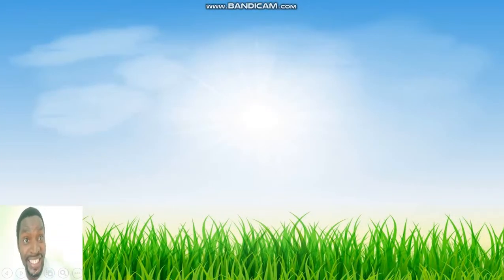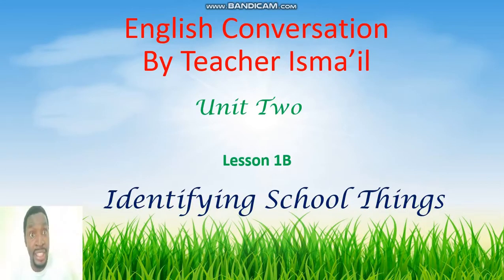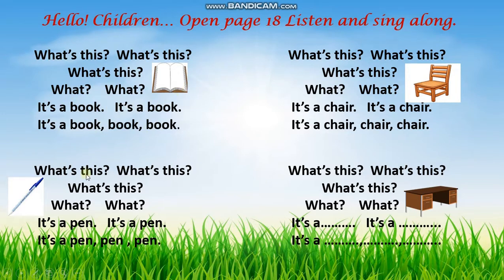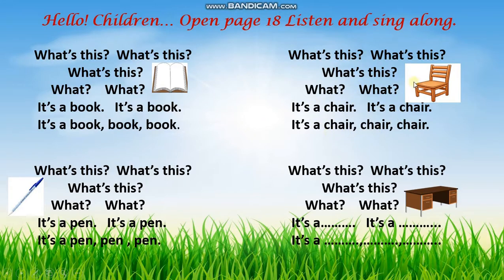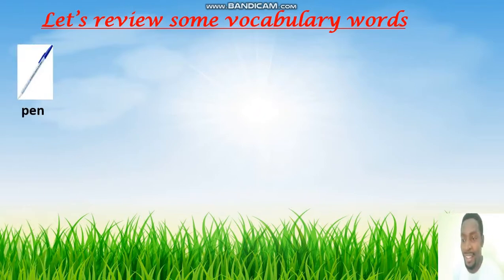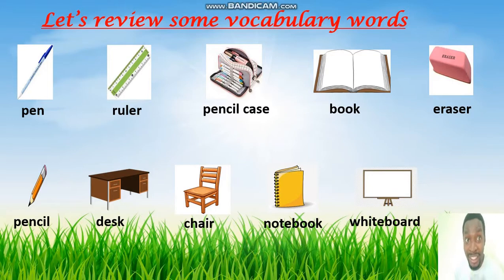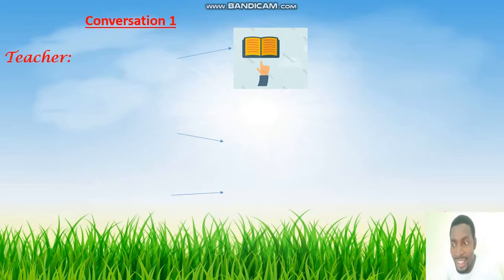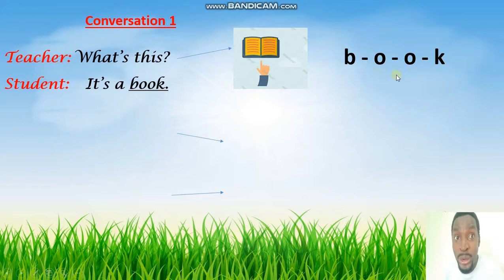Grade One Unit 2 Lesson 1B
Pittayaphat Suksa School